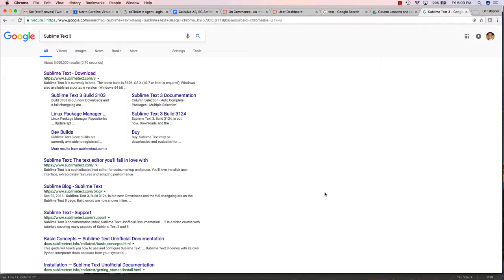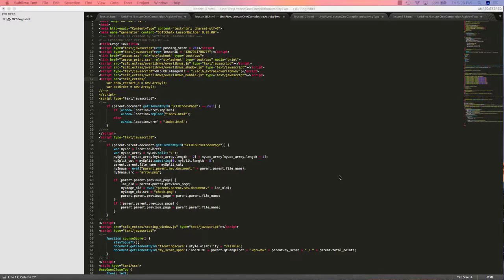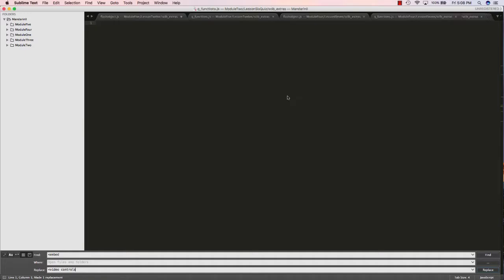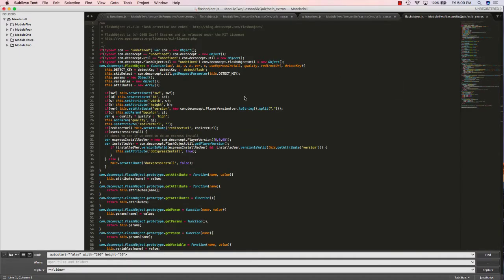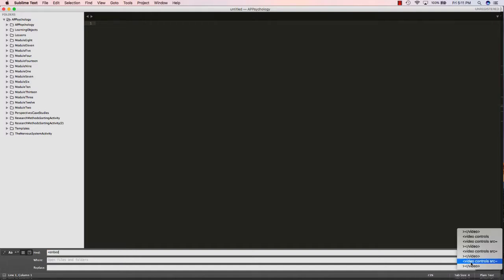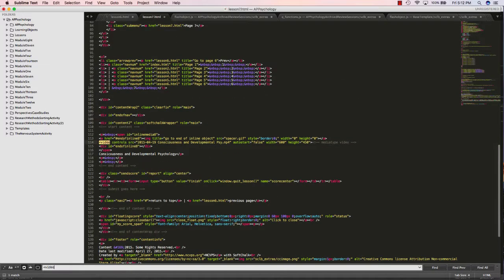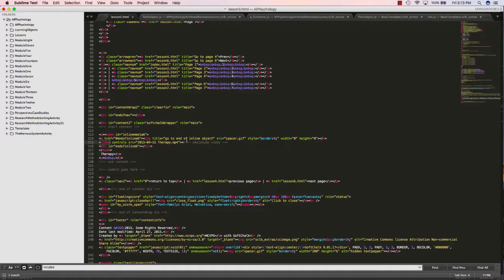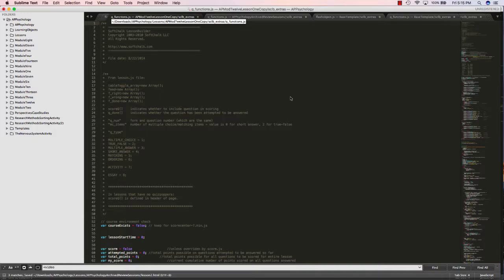SoftChalk Lessons HTML Coding